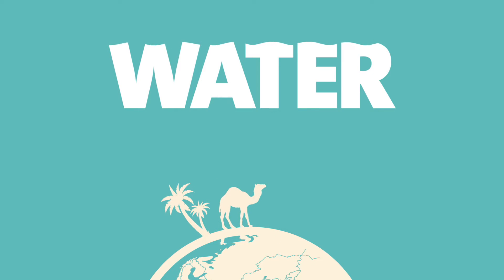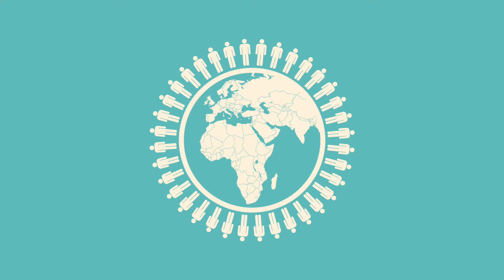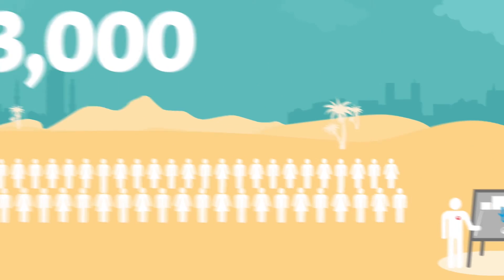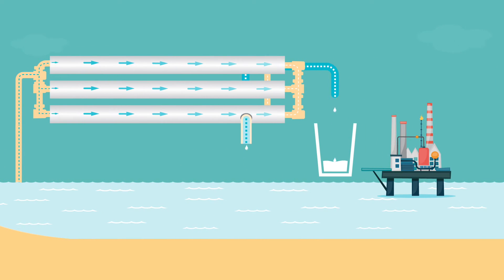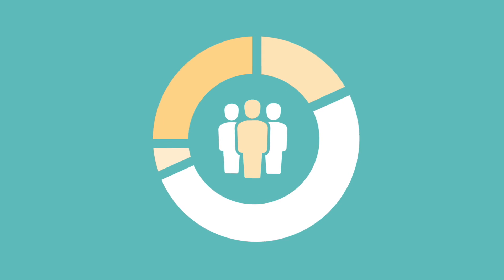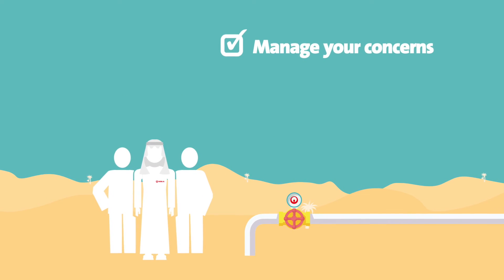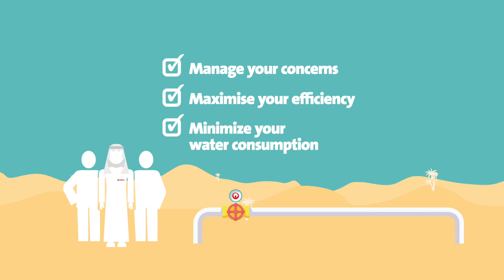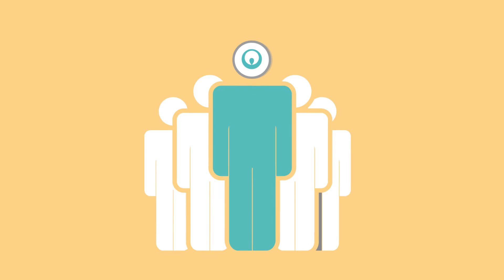Water Management in the Middle East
Every living thing needs water to survive,  it is one of our most precious resources. Today, 40% of the world's population lives in regions suffering from Water stress and the Middle East is one of them. With more than 25 years of experience in the Middle East, we are present in 10 countries in the region. Veolia manages water projects from large scale Design & Build execution to engineering and equipment supply, from Water Treatment Chemicals to Operations.